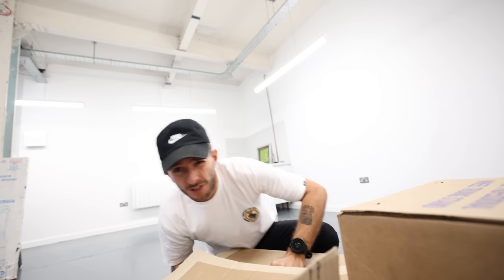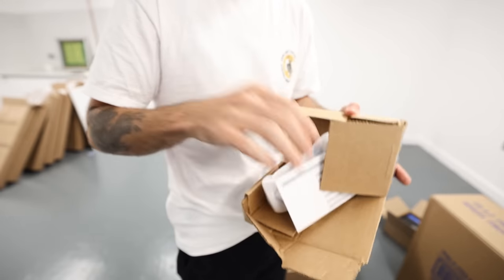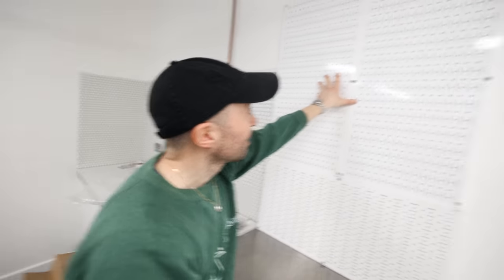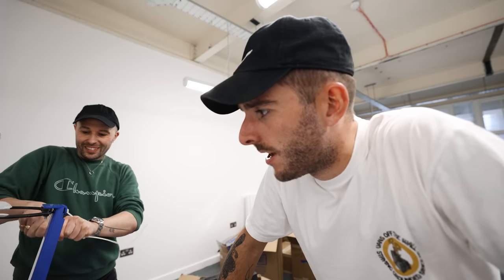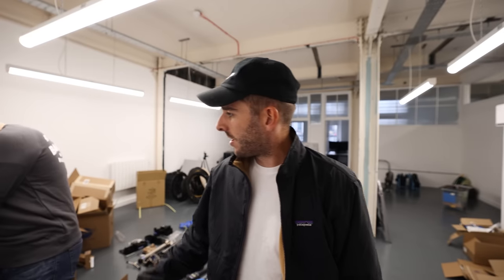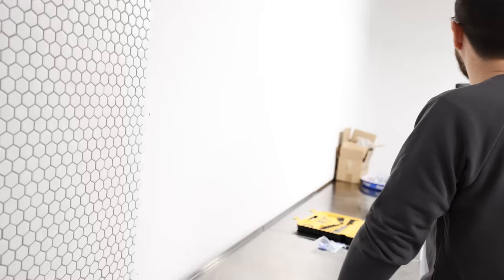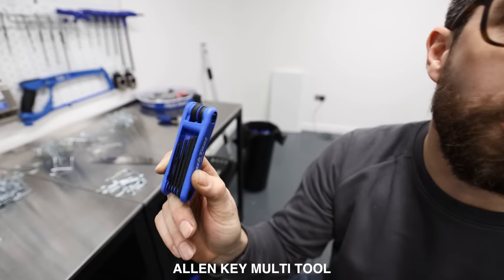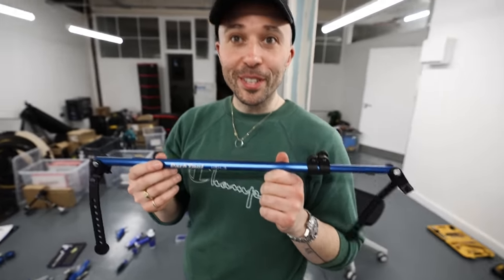Building The Ultimate Bike Workshop - Studio Build Pt.1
This is getting real.
thanks Park Tool & Madison for kitting us out.

Attacus Cycling,
SCOTT,
MET Helmets,
Shimano,
fidlock,
Hutchinson Tyres
Sungod
Tailfin
GT85
Garmin
Parcours Wheels